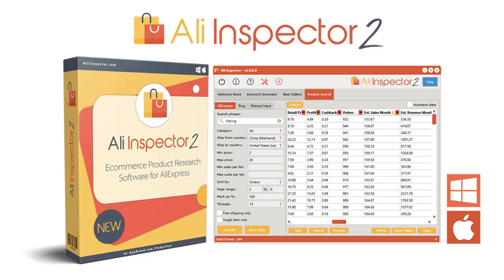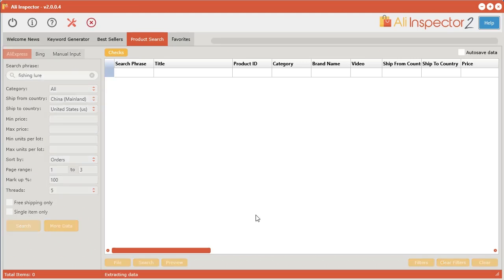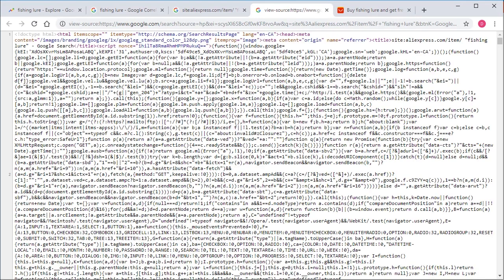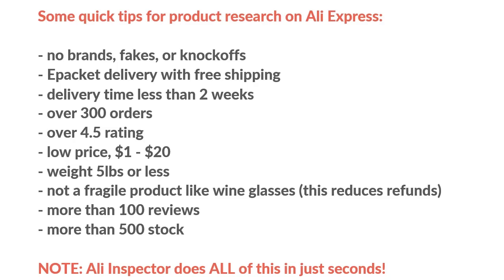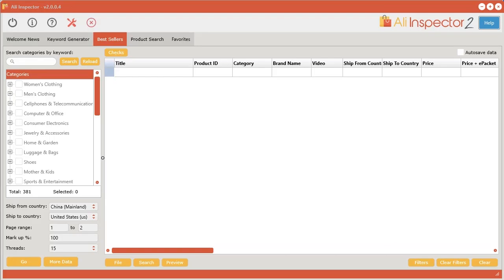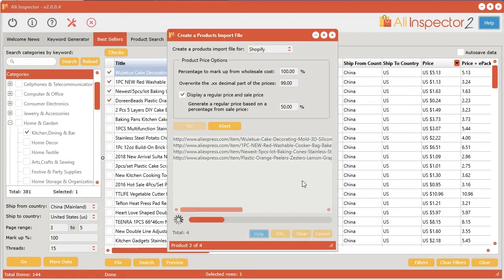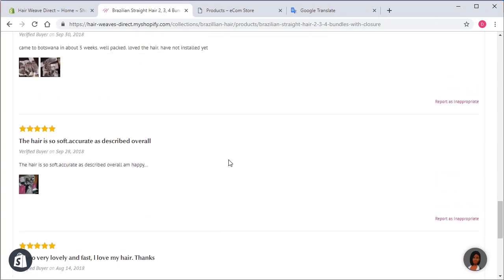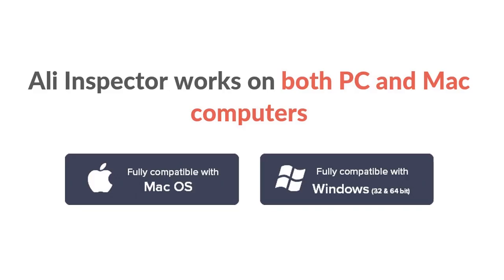Ali Inspector 2019